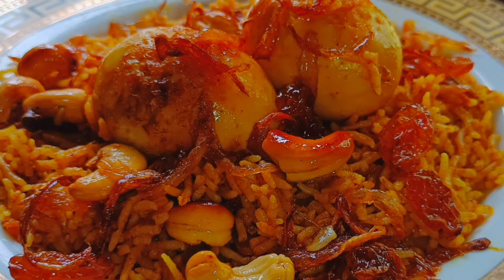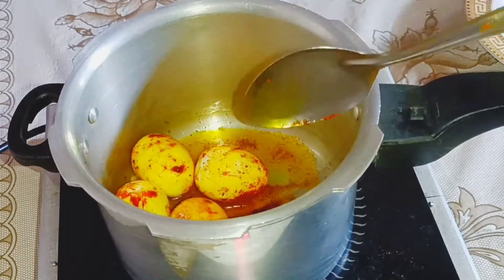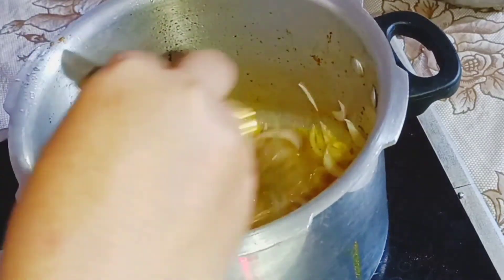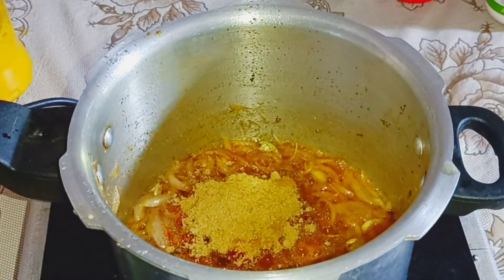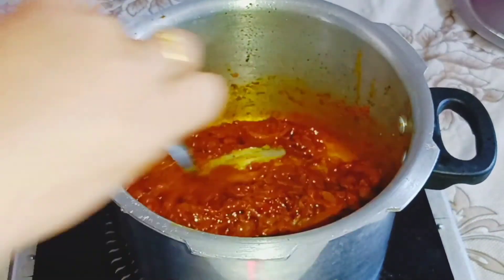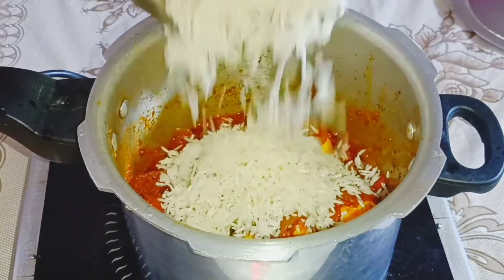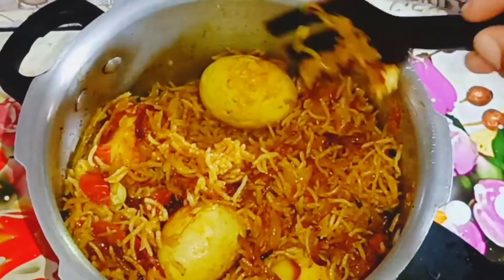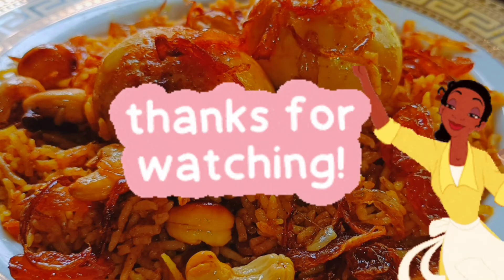🔥easy egg biriyani in pressure cooker🔥eggbiryani keralastyle foodie foodie homemade fypシ゚viral